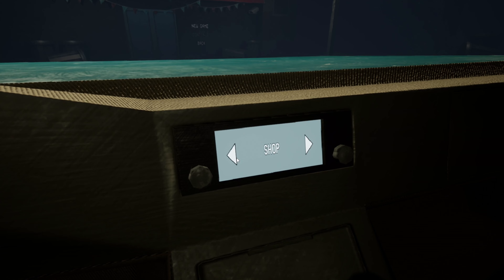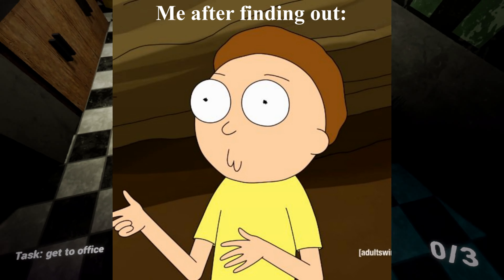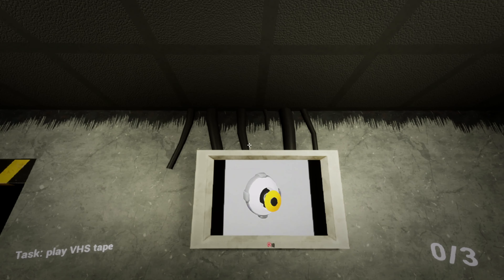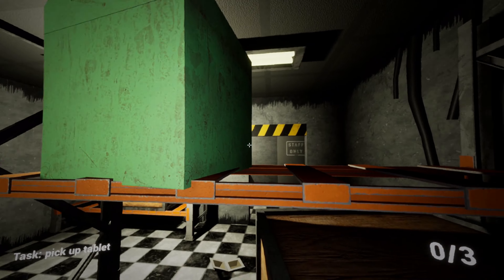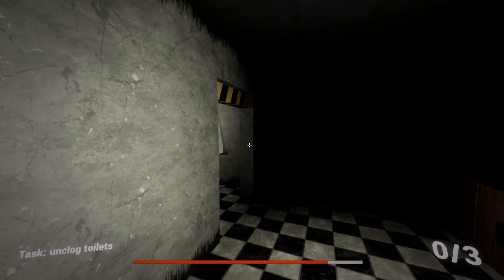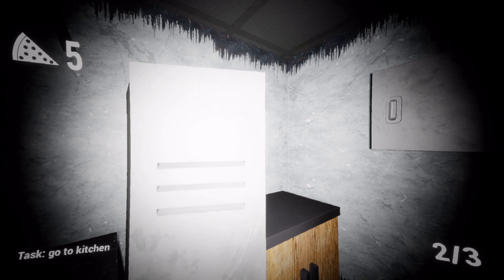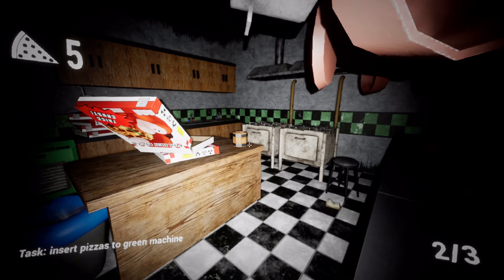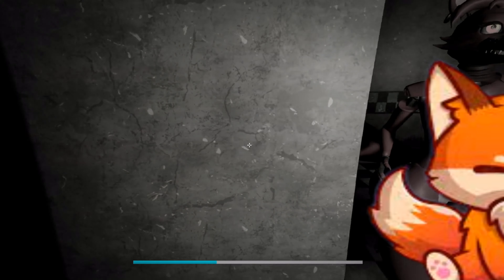Fox's Den | Foxy is looking kinda different | FNAF Fan-Game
I hope you enjoyed the video, if not blame @BunJaminG.

Fox's Den | Is it sus, if bus | FANF Fan Game

Five Nights in Anime 3D | RAWR | SFM

FNIA 3D | Five Nights in Anime 3D | I can't hold myself back

FNIA 3D | Five Nights in Anime 3D | We got a special visitor